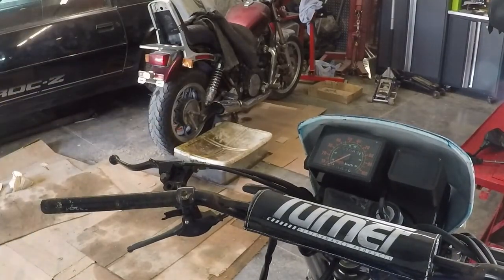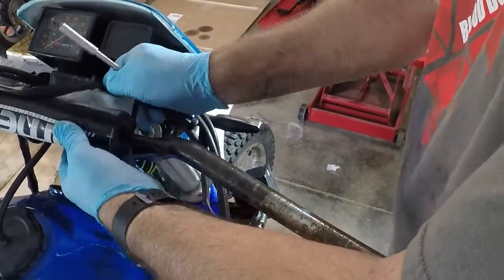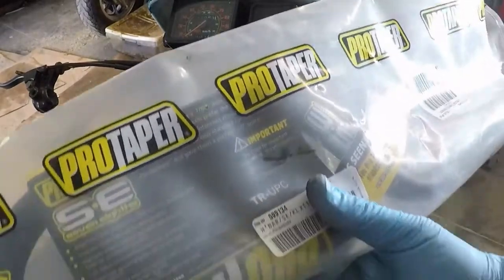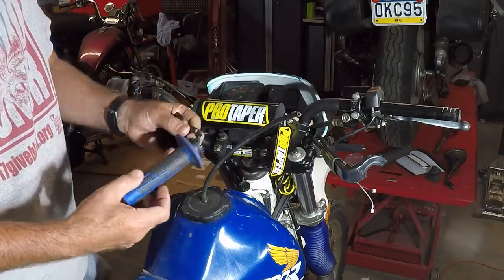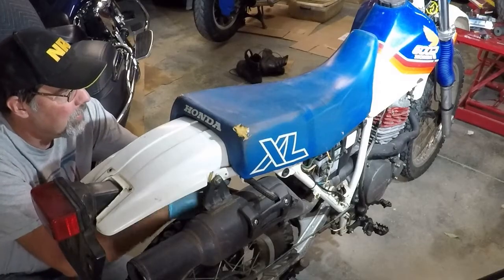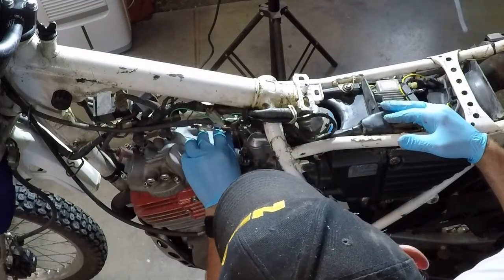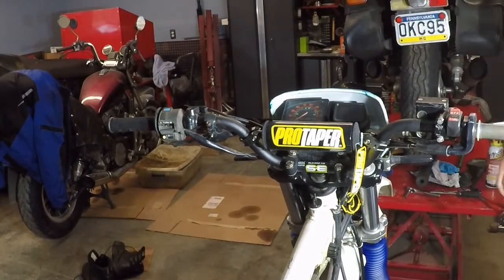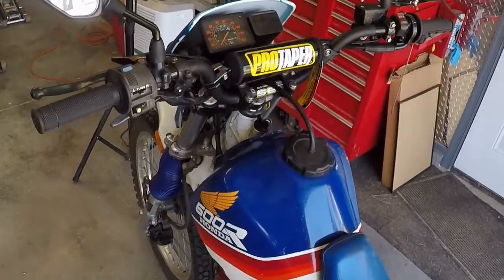87 XL600R Handlebar Replacement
In this video, I replace the handlebars on my 1987 XL600R.  The original ones were bent from the day I purchased the bike from the previous owner.  As with most of my projects, I ran into complications.  The clip on handlebar grips gave me a hard time.  So I scrapped that idea and went with the old school grips.  I also had to take the fuel tank and seat off to remove the push pull cables from the carb end.  That allowed me to get enough room at the throttle tube side to get the ends back on.  If you have any questions, post them in the comments.